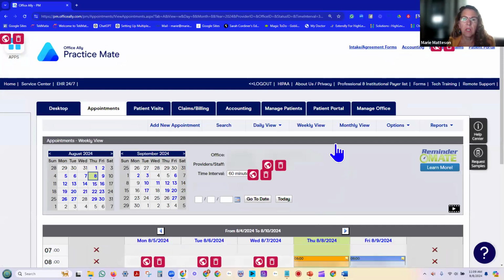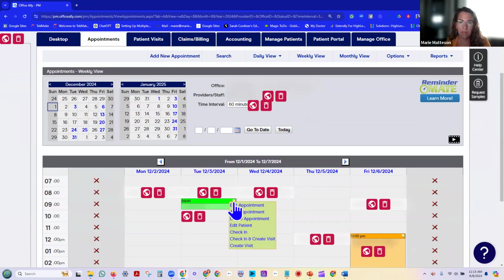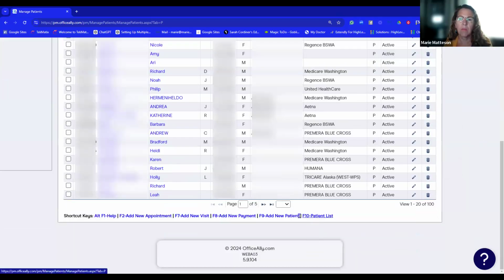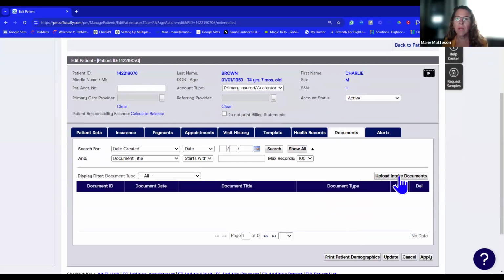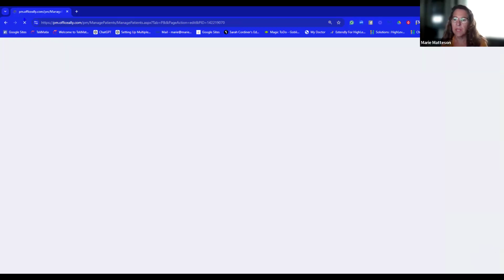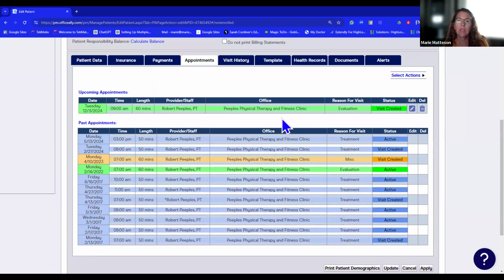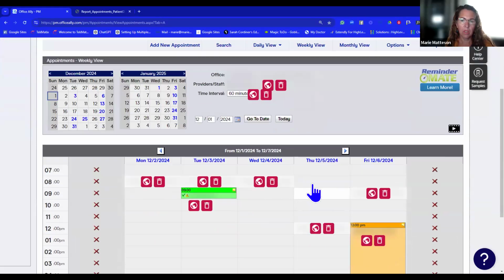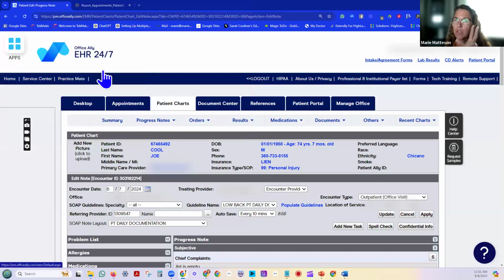Office Ally New User or Beginner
A patient walks up to the front desk and you check them in from the schedule, and now there is a visit sitting in the system with nothing in it. No demographics. No insurance. No charges. Then the claim goes out and something is missing, and nobody is quite sure where it went wrong.

In this walkthrough, Marie Matteson, MS, shows you the full front desk pass in Office Ally Practice Mate, from checking a patient in through adding a brand new patient, uploading their insurance card, entering their coverage, and taking the copay. All patient information shown has been redacted and the examples use demo patients.

Here is the path we follow:

Check a patient in from the schedule and understand that check in creates a visit
Open the visit and use the edit pencil, then Update, so newly entered information pulls into the visit before a claim is built
Take the copay from the visit screen using Add Payment, then Update
Add a new patient from Patient List, Add a New Patient, or with the F9 key
Fill the demographics that insurance actually requires: last name, first name, and male, female, or unknown
Put the mobile number in the cell phone field, not the home phone field
Enter the insurance: search the payer, subscriber ID, group number, plan type, copay, authorization, and number of visits authorized
Enter the guarantor as their own patient record before attaching a dependent
Use Patient Data to add an account level note and to print patient demographics
Block the schedule with Manage Office, or with a placeholder patient and the repeat function

The order matters more than it looks. Checking someone in captures the visit exactly as the record stands in that moment, so if the demographics and insurance go in afterward, the visit does not know about them until you open it and click Update. Skip that and the claim is built from a record that was empty when the visit was created. The same is true of the cell phone field. Reminders pull from cell phone only, so a mobile number typed into the home phone line means the reminder never goes out and nobody knows why.

Most front desk problems are not mistakes of effort, they are mistakes of sequence. Once you can see which screen feeds which form, the whole system stops feeling random and starts reading like a map.

Marie Matteson, MS, is a healthcare consultant, educator, and Office Ally specialist with more than 30 years in healthcare, emergency medicine, and practice management. Helping you understand what's really going on.

All patient information in this video has been redacted and demo patient records are used throughout. This content is educational and is not billing, legal, or coding advice. Always follow your payer contracts, your practice policies, and current coding guidelines.